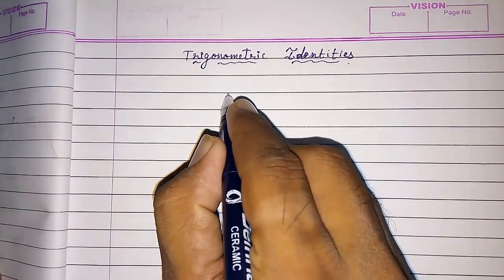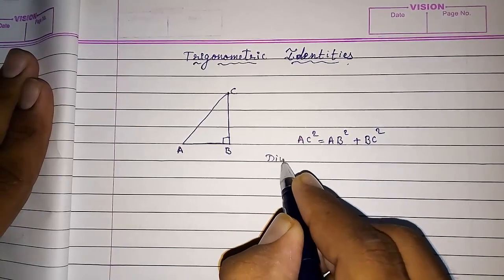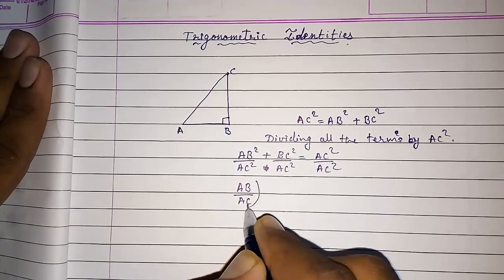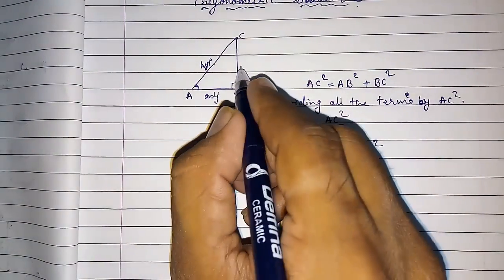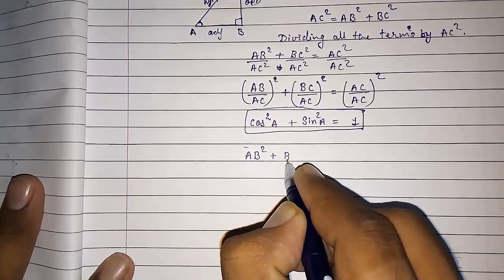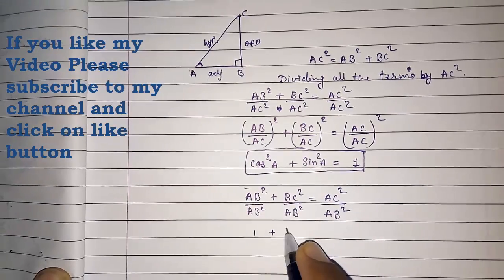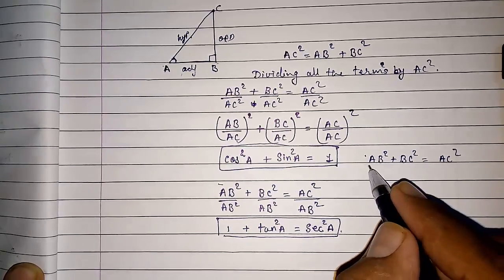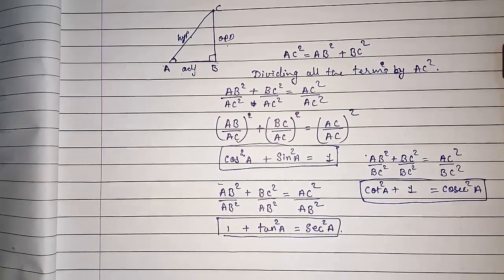Trigonometric identities ll how to derive ll icse cbse maths class 10 class 9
CBSE Class 10 Maths: Trigonometric Identities
HOW TO SOLVE TRIGONOMETRY IDENTITIES class 10th
Trigonometric Identities: How to Derive
 How to Find Trigonometric Identities
Trigonometry : Proof of Trigonometric Identity
34:27
Basic Mathematics (Trigonometric Identities)
Introduction to trigonometry ll Trigonometric ratio ll cbse class 10 maths icse class 9 chapter 8